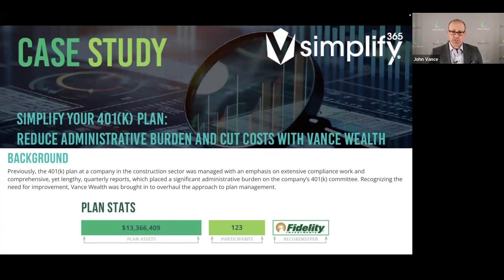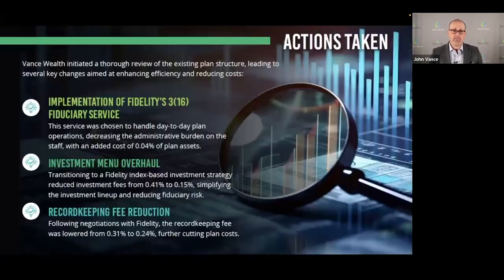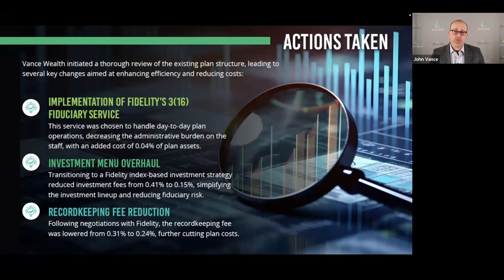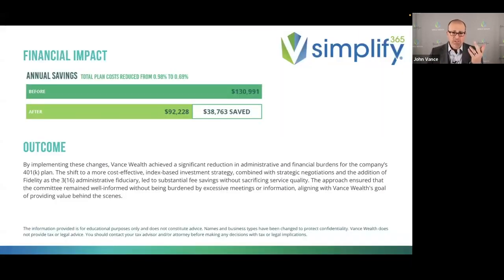401k Case Study | 2024 - February Webinar 13/13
The video discusses the fiduciary responsibility for managing a 401k retirement plan, particularly focusing on the importance of regularly benchmarking the plan's fees and ensuring appropriate investments. The speaker highlights a case study of a construction company's 401k plan, emphasizing the need for proper fee alignment and investment menu overhaul. They recommend outsourcing fiduciary responsibilities to entities like Fidelity to handle day-to-day plan operations and compliance. By negotiating fees and conducting thorough benchmarking, significant cost savings can be achieved. The video underscores the legal ramifications of inadequate 401k management, with increased scrutiny from the Department of Labor and potential lawsuits. Overall, the speaker encourages business owners to prioritize 401k plan management to save money and mitigate legal risks.